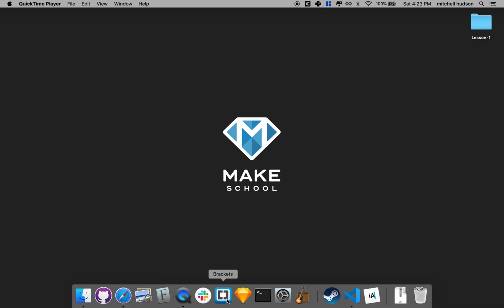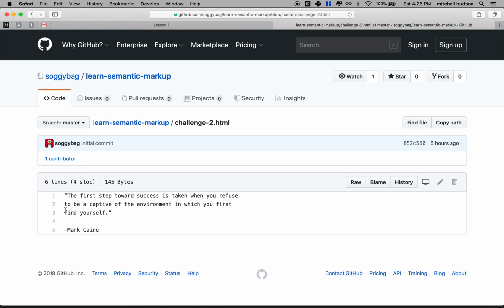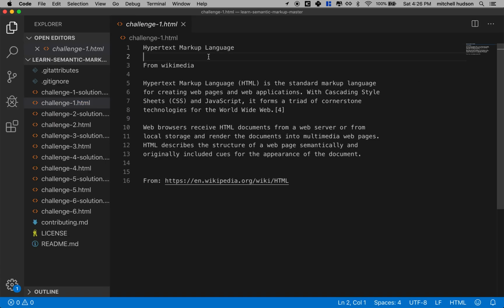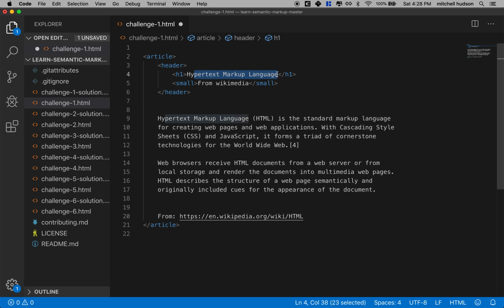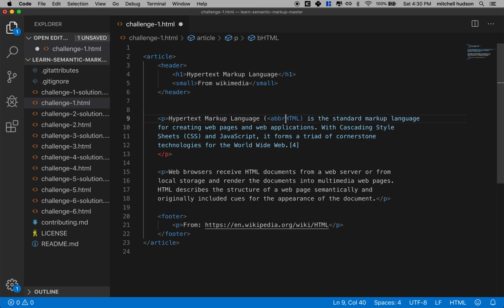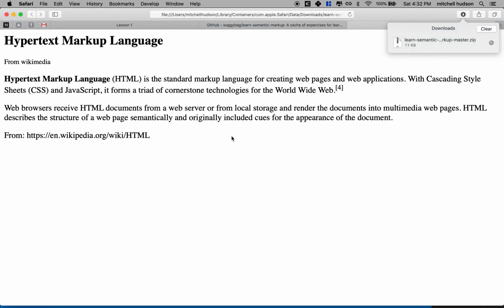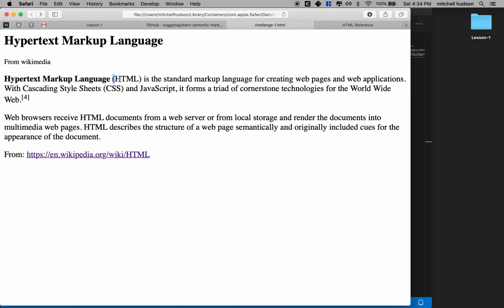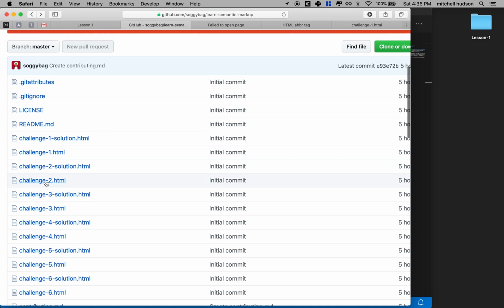3 HTML intro Markup challenges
Learn HTML and semantic HTML by trying this challenges. Learn the craft of web development.